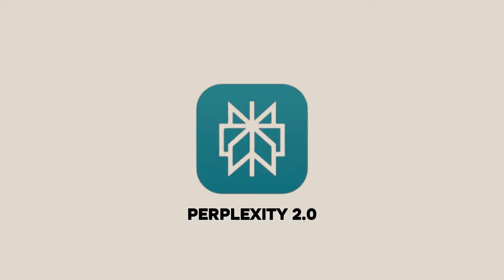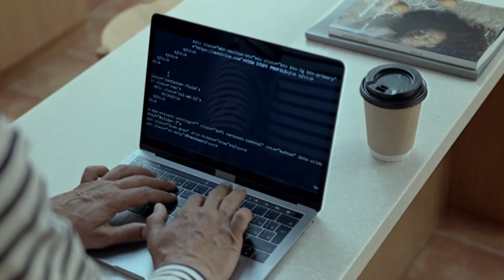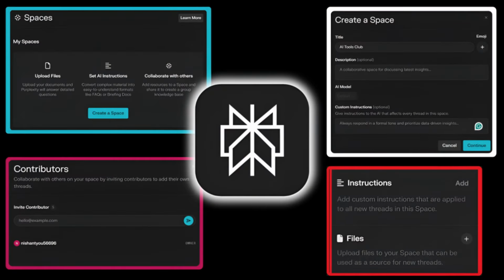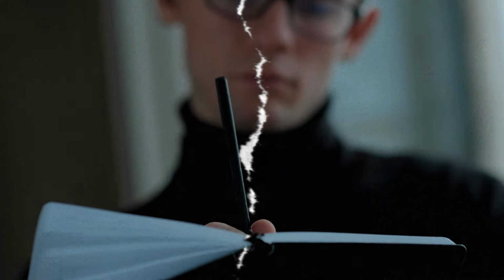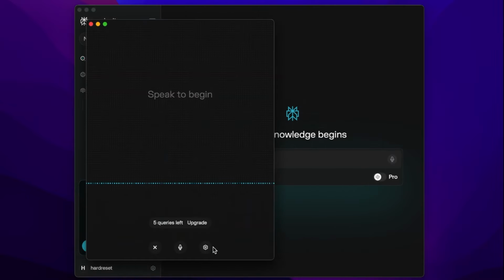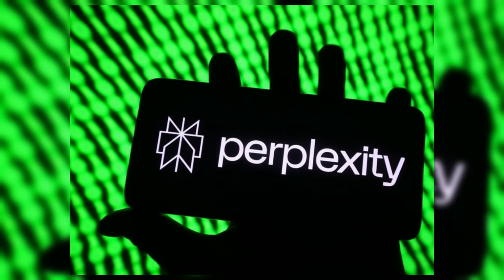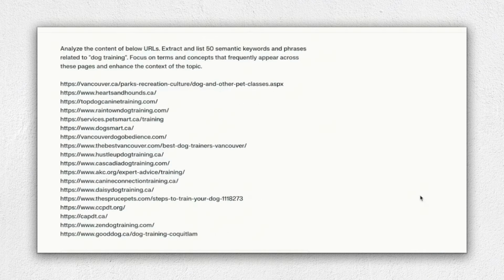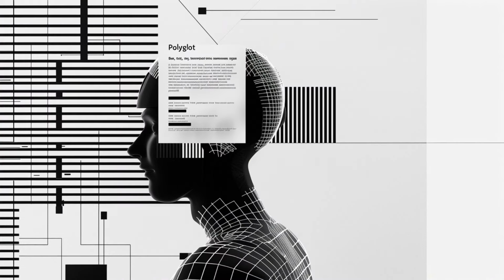Mastering Perplexity 2.0 in 2025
Perplexity 2.0 is the next-generation tool for evaluating AI language models, offering improved accuracy and insights into text complexity and coherence. It measures how well a model predicts words in a sequence, ensuring better performance in generating or understanding human-like text. With enhanced algorithms, Perplexity 2.0 adapts to various languages and contexts, making it ideal for advanced AI applications.

To use Perplexity 2.0 effectively, integrate it into your model evaluation pipeline. Provide sample text data, analyze the perplexity scores, and iterate on your model to lower scores, indicating improved predictability. Leverage its insights to fine-tune hyperparameters, optimize datasets, and enhance real-world applicability.